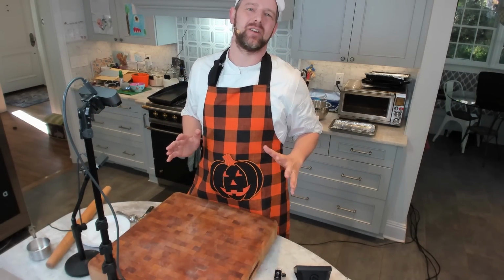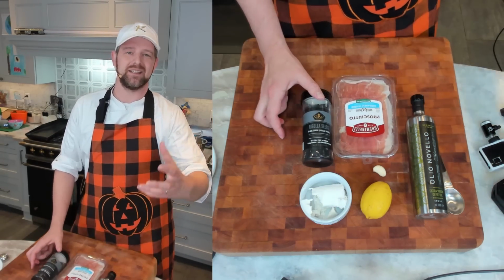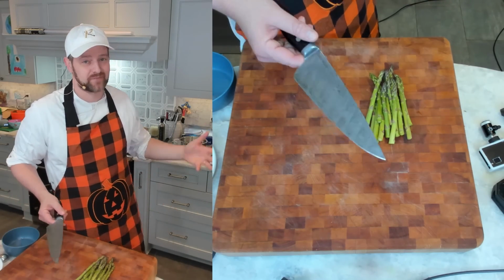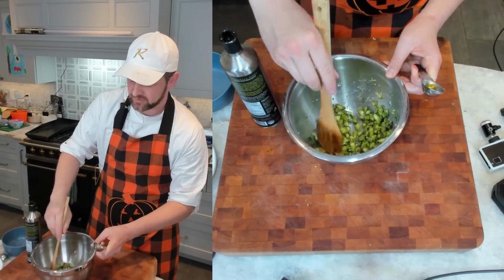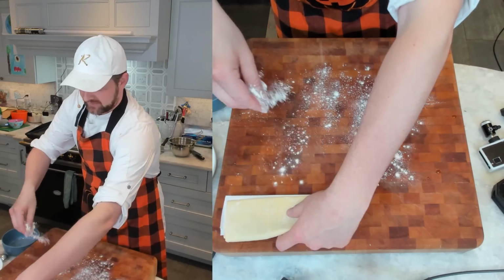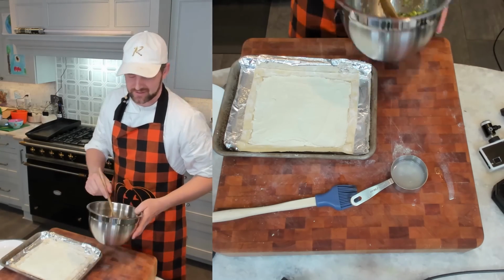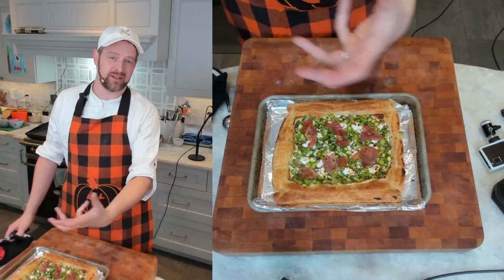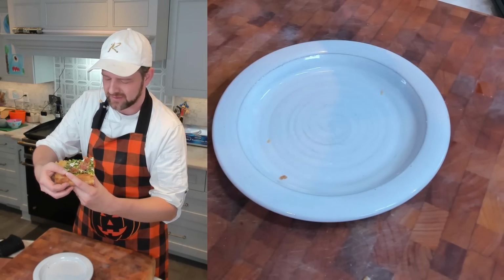Back to Basics: Asparagus Tart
This indulgent tart starts is weeknight friendly and comes together in a flash with just a handful of ingredients, and the technique can be used to create limitless combinations of toppings. For this tart, we used goat cheese, asparagus, and prosciutto.

The creamy tanginess of the goat cheese pairs perfectly with the salty richness of the prosciutto. A sprinkle of nigella seeds adds a slightly oniony, nutty flavor that complements the other ingredients. The fresh and tender asparagus spears provide a crisp texture and delicate vegetal flavor that balances the other bold ingredients.

It's a recipe that's sure to impress both family and guests alike.

Ingredients:
Olive Oil
Lemon
Goat Cheese
Prosciutto
Garlic
Nigella Seeds
Chives
Asparagus
Puff Pastry
Salt

Former recipe writer and editor, father of 3, having fun making food videos that features delicious food that doesnt take all day and use all your dishes.